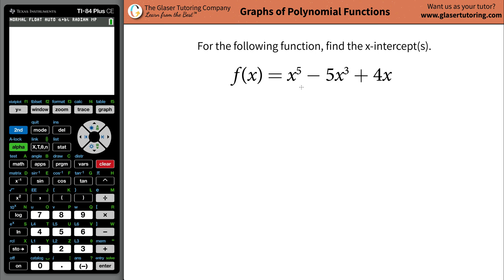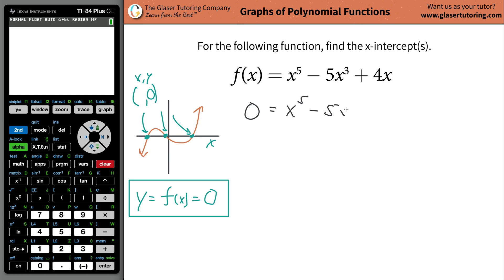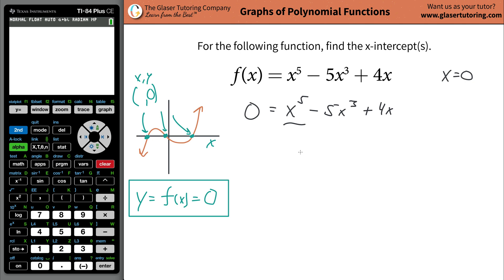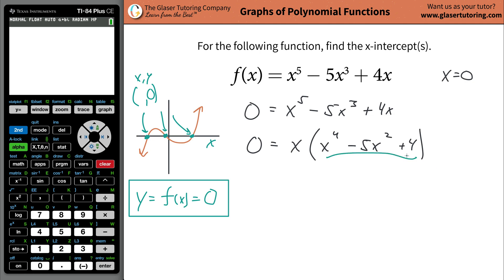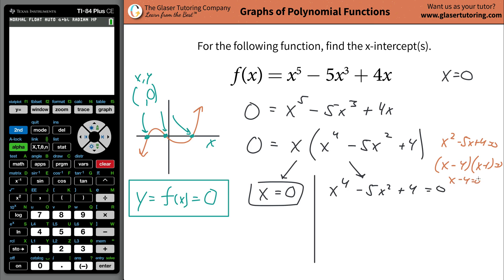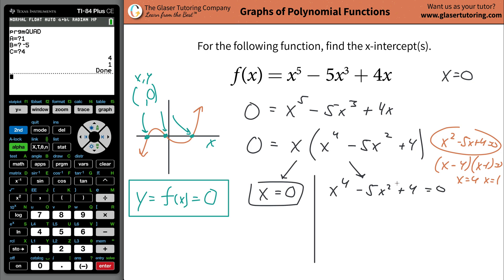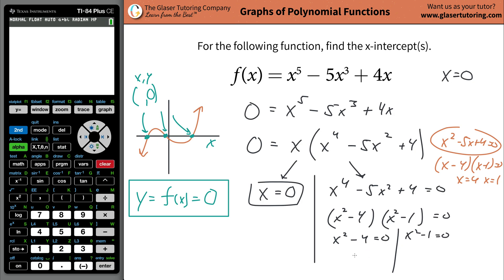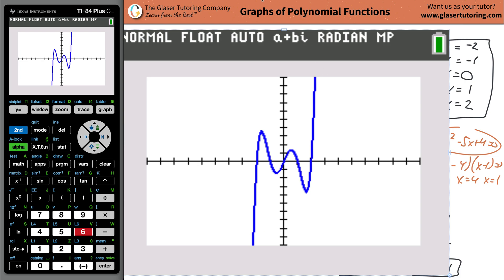How to find the x intercept of an odd polynomial | f(x) = x^5 − 5x^3 + 4x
f(x) = x^5 − 5x^3 + 4x